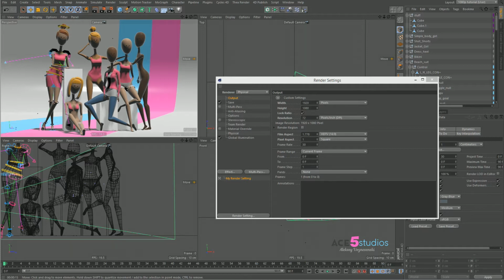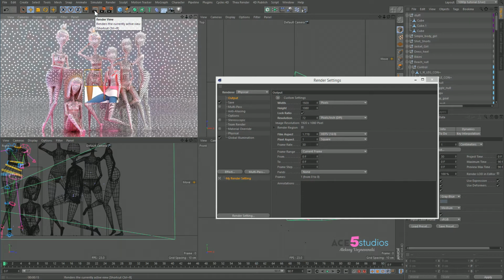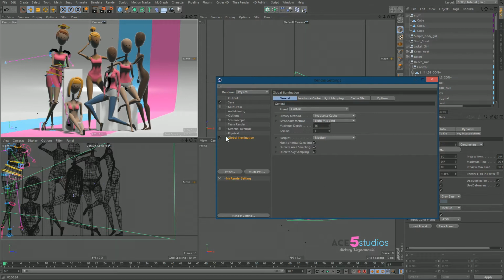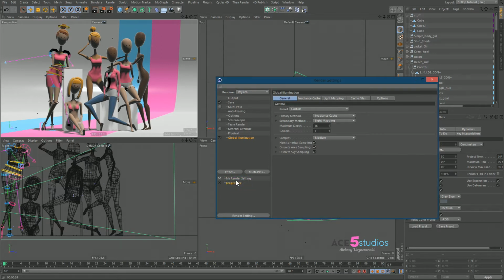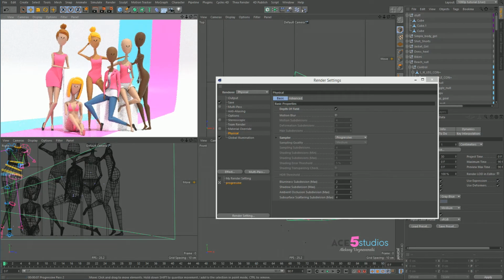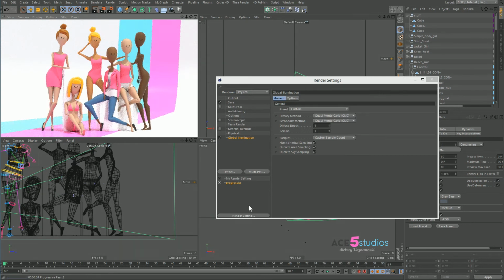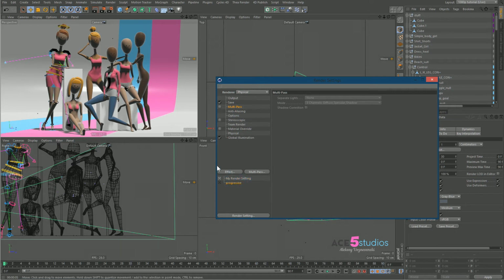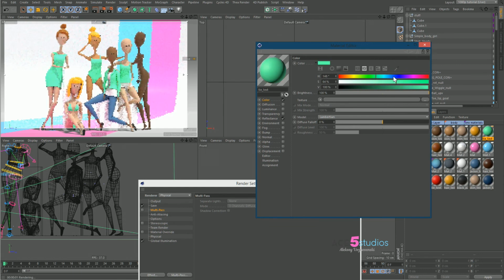progressive render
In this quick tutorial, i show you how to setup progressive style rendering, like you get in gpu engines, but in c4d's physical render. And cover a bit about render settings. Enjoy!